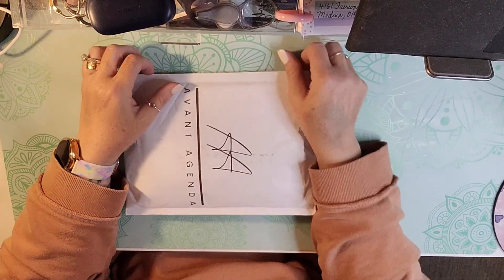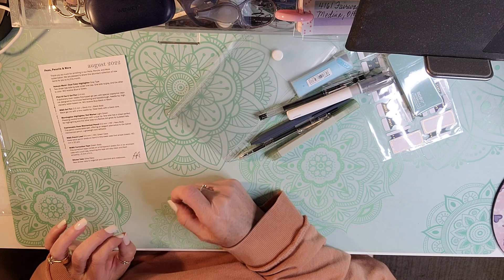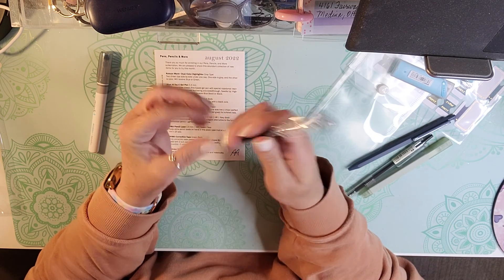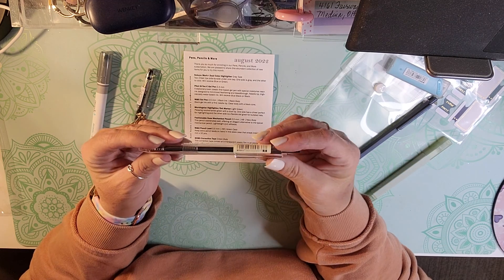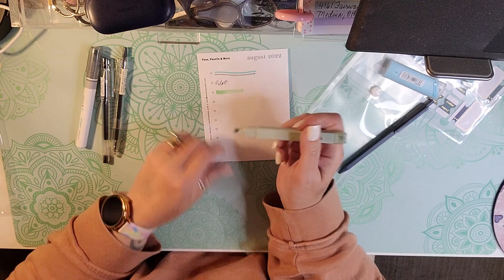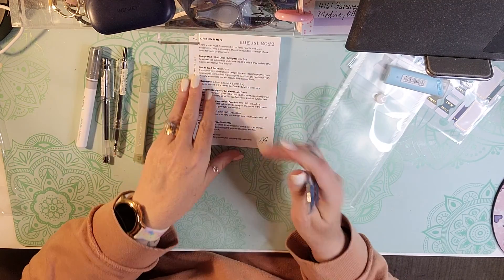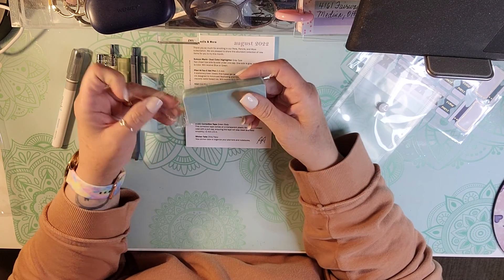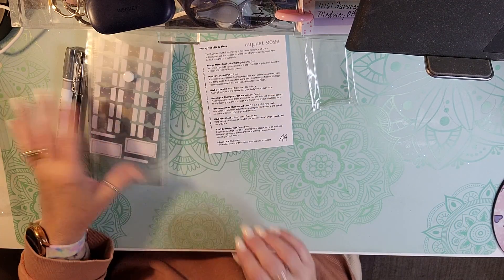Avant Agenda August 2022 Pens Pencils & More Subscription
Power Place Non-Dated Personal Daily Planner

Use my ambassador code to save 15%
Ginger Sowers
They have planner grab bags and amazing inexpensive papercrafting kits!

Amazon Prime 6-month Student Trial

Here is my  link for Jane's Agenda